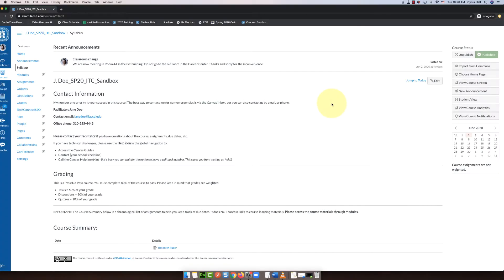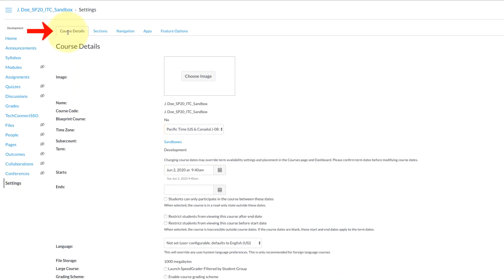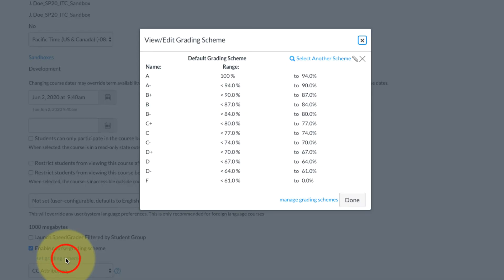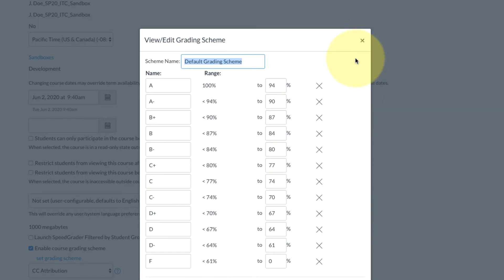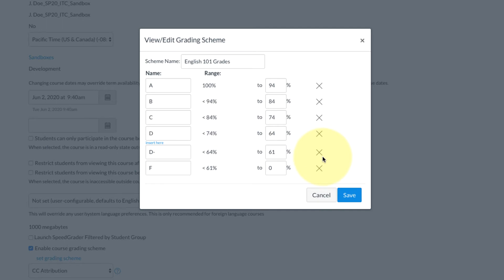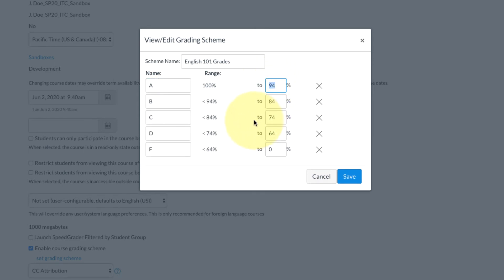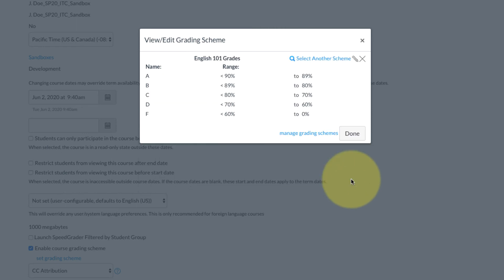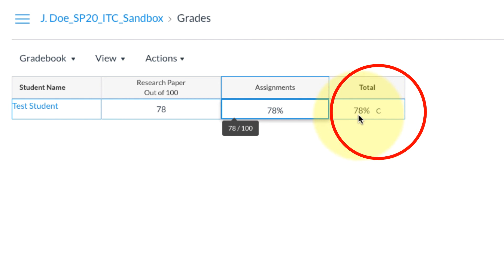How to Set a Grading Scheme in Canvas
This is for the Extra Credit assignment in the Intro to Canvas Course. How to make the Canvas Grades show a letter grade. How to adjust percentages for grades. How to eliminate unused grades - some colleges don't use + or - grades. Thumbnail features Gigi and Kobe, kittens we fostered from the Michelson Adopt and Shop in Culver City. Support local pet adoption.